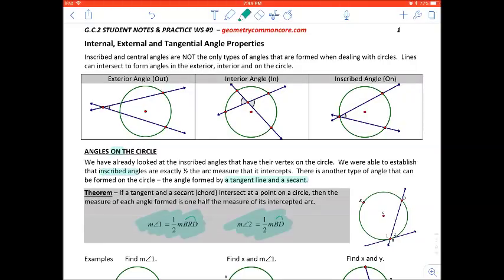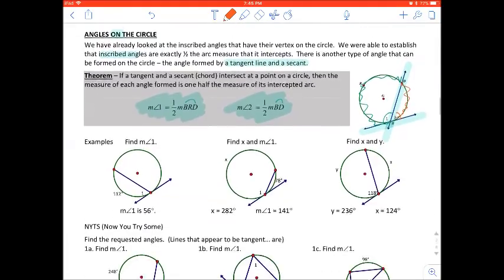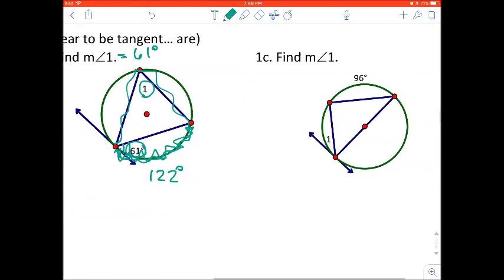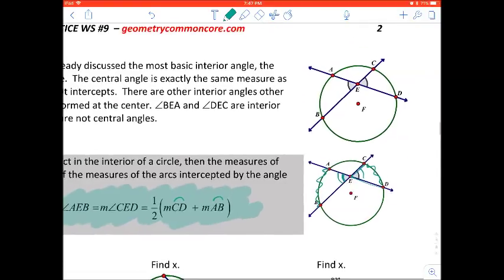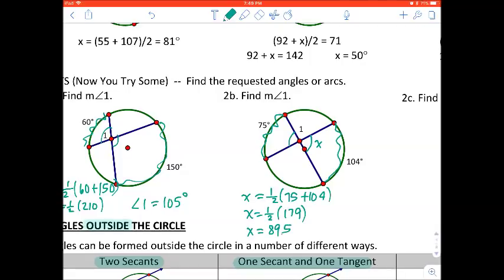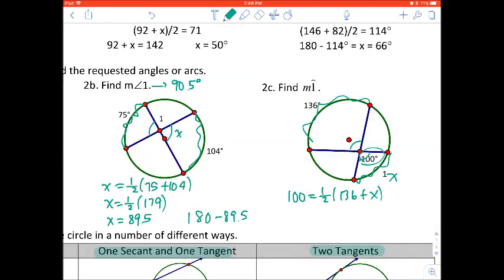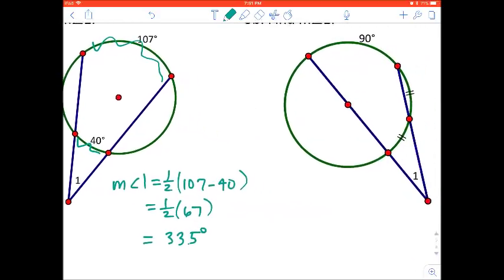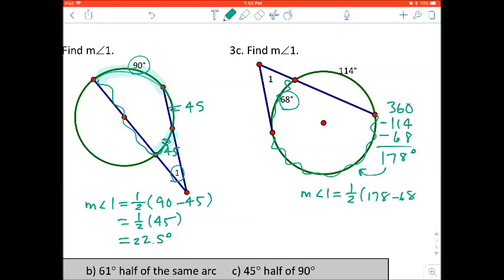g.c.2.9 notes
Other angle relationships